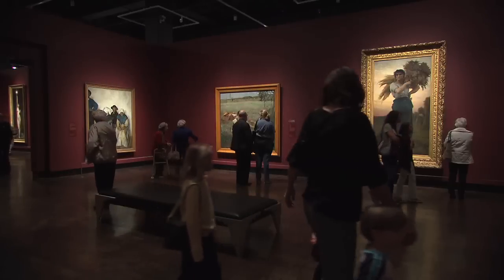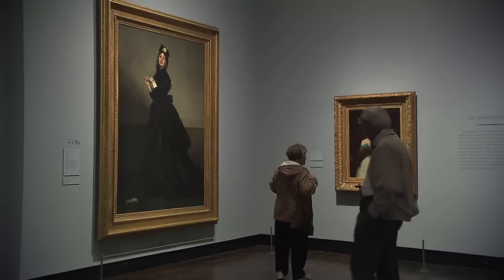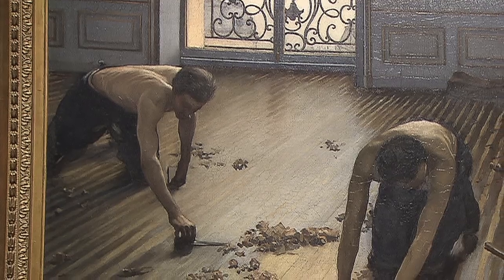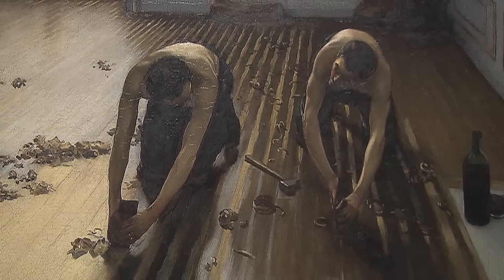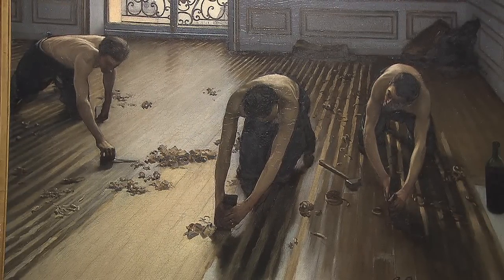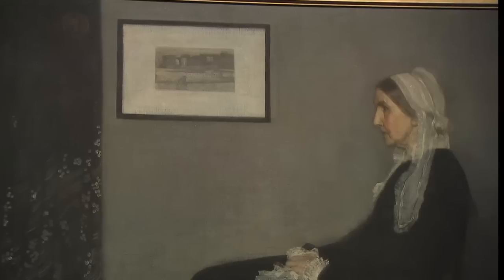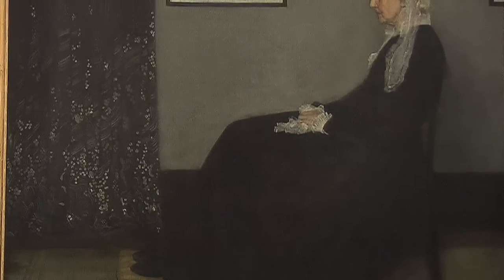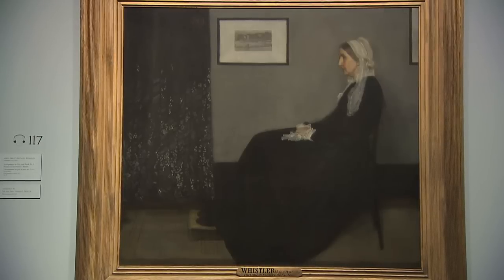NPT Arts Break: Frist Center for the Visual Arts: The Birth of Impressionism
Join Chief Curator Mark Scala as he talks about two paintings included in the 100 masterpieces of mid-to-late 19th-century French paintings on display at The Frist Center from the Musée d'Orsay, a museum in Paris dedicated to the art of the early modern period (1840s through the early 20th century). The exhibition provides a broad context for understanding the roots of Modernism by combining seminal works by innovators such as Courbet, Manet, Cézanne, Monet, and Renoir; Salon painters such as Bouguereau; and artists who moved easily between convention and innovation such as Degas, Fantin-Latour, and Whistler.